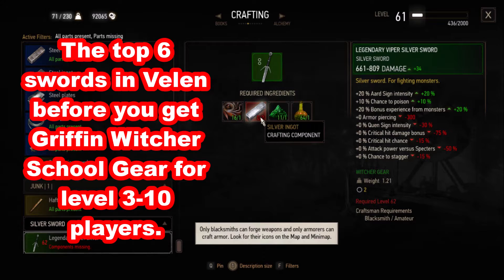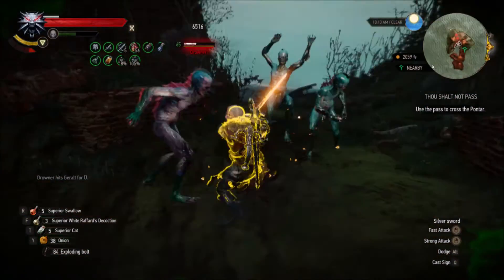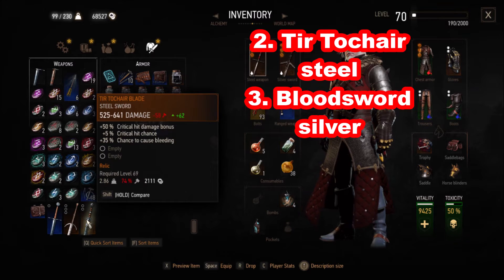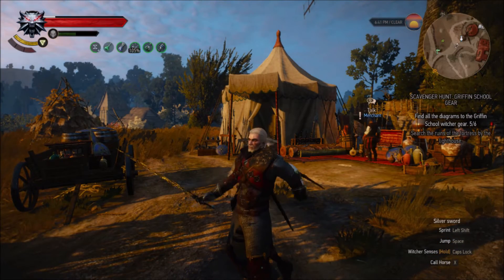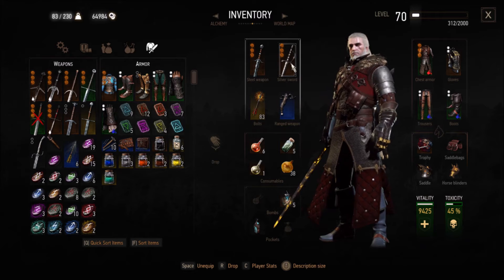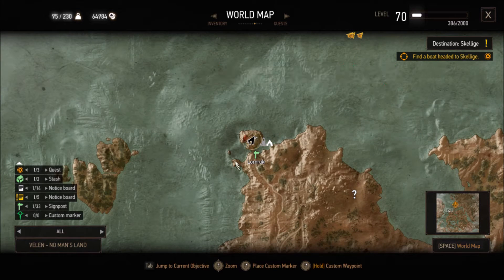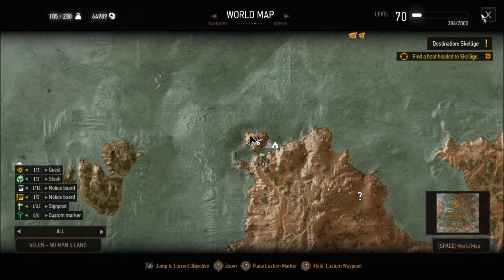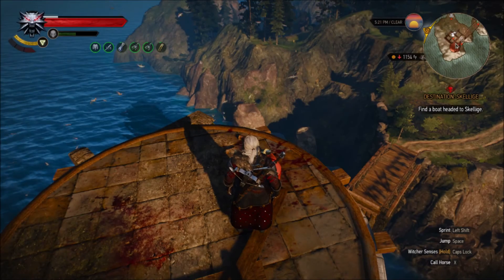Top 6 Velen Swords Witcher 3, Steel & Silver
Between the viper swords (level 2) in White Orchard and the Griffin steel and silver swords in Velen (level 11), Geralt is really in need of a sword upgrade. We list the top 6 swords to upgrade to from the Witcher school of the viper swords. After level 11 until level 30 it makes sense to upgrade through the witcher schools of the Griffin, Wolf, Bear, and Cat scavenger hunts, but for level 3 to 10 players there are no Witcher School upgrades.

We recommend Diethwen, Moonblade, Harvall, Bloodsword, the Gnomish Gwynyr, and the the Tir Tochar Blade for level 3 to 10 players. An upgrade sword around levels 5 to 10 probably makes the most sense. Most of these swords can be picked up in the Scavenger Hunt: Griffin School Gear in Hindhold castle Velen west of Oxunfurt on the south side of the Pontar and at Lornruk tower by the place of power in northwest Velen. Deithwen is south of Fyke Isle in the treasure quest Sunken Chest. Moonblade is found in a locked chest underwater north of Lindinvale, Velen and west of the bridge. The key is in the body next to the chest. The maximum level foes guarding these are level 11.

All these swords are either magic, relic, or master swords with two or three rune slots. They all have bonuses such as critical hit chances and critical hit damages. About half are steel and half are silver. Their exact level depends on the player's level when picked up. Typically they will be 2 levels below the level of your Geralt of Rivia.

Game play from The Witcher 3: Wild Hunt and Hearts of Stone DLC by CD Project Red.